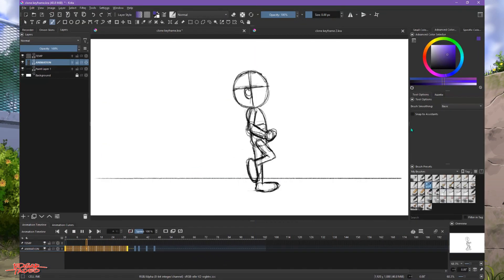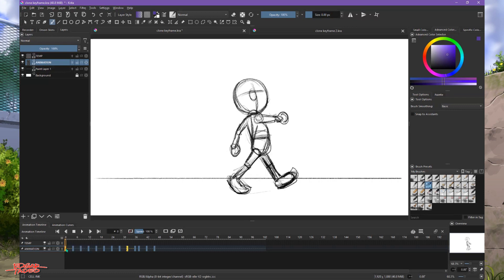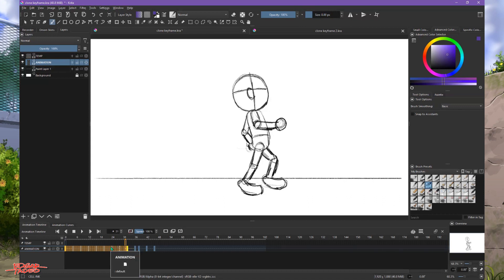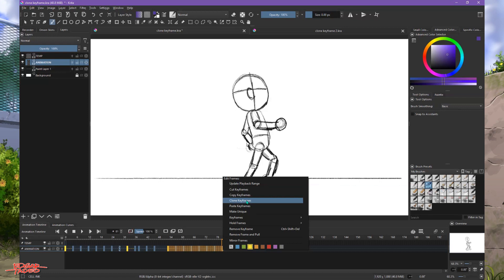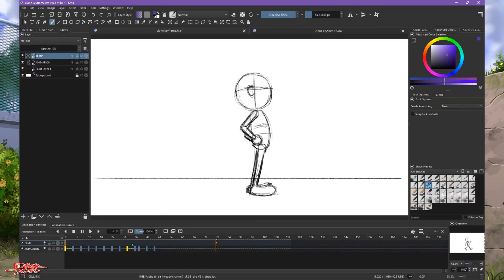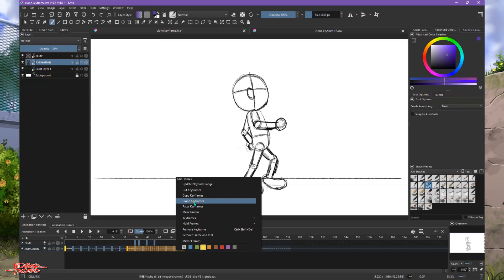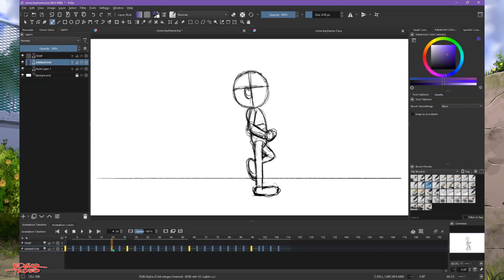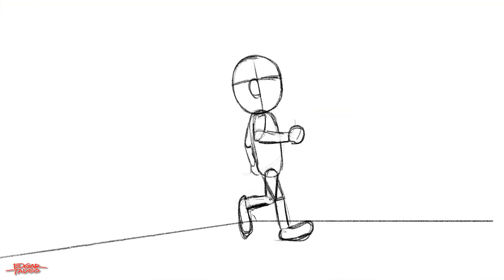Krita 5.0.2 - Clone Keyframes Tutorial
Quick tutorial of cloning keyframes in Krita 5.0.2.